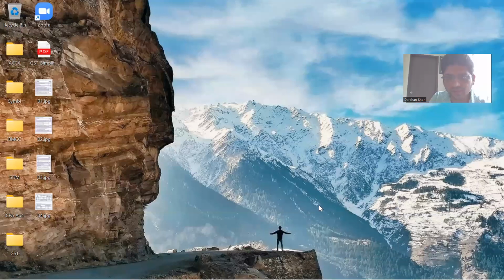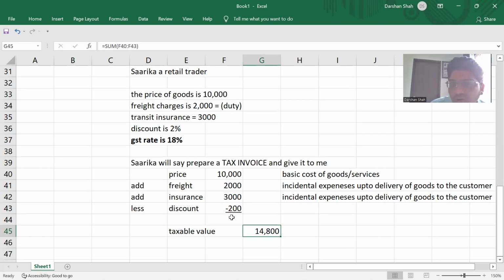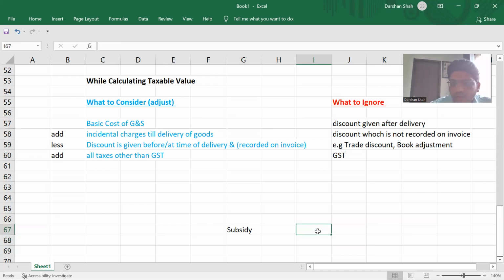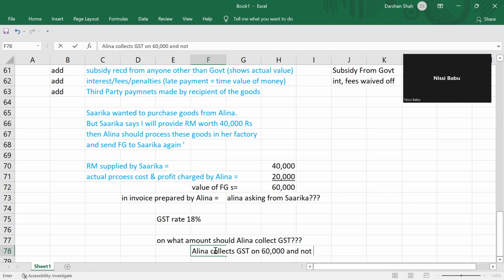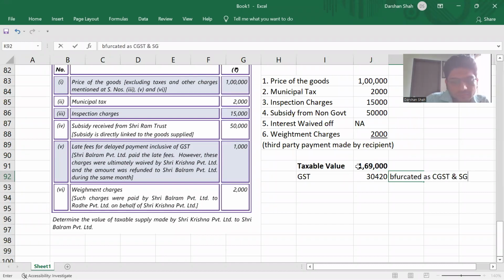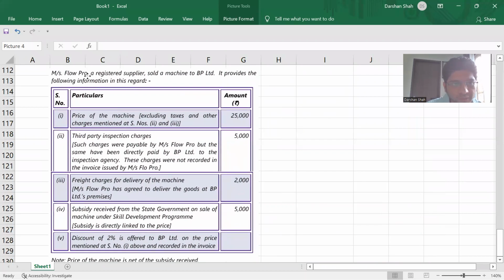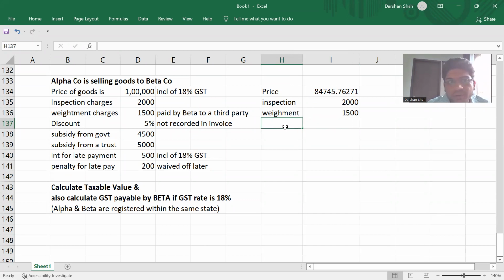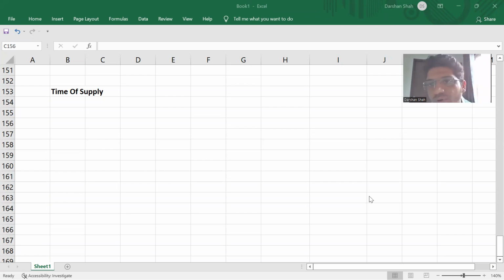IDT Day 02 Video starts at 1:56